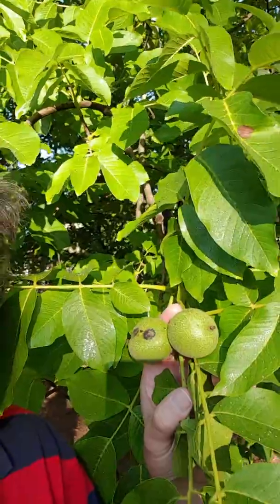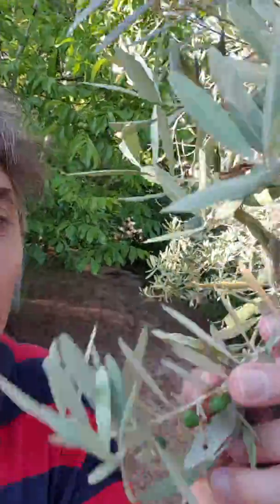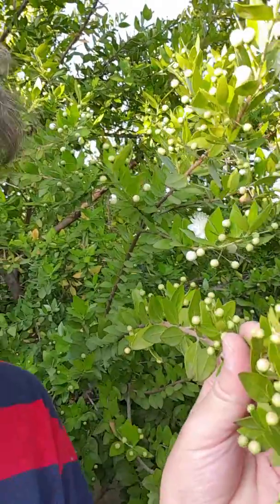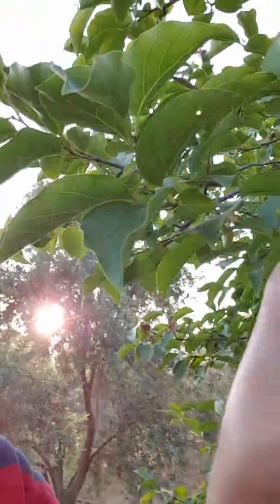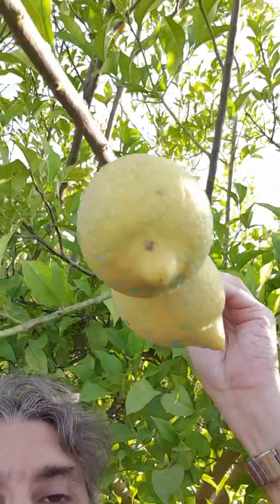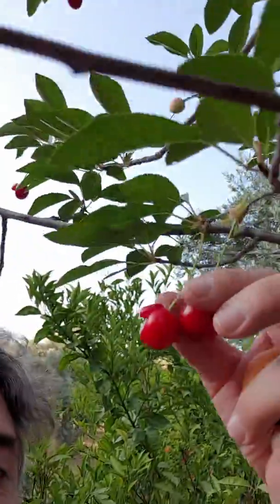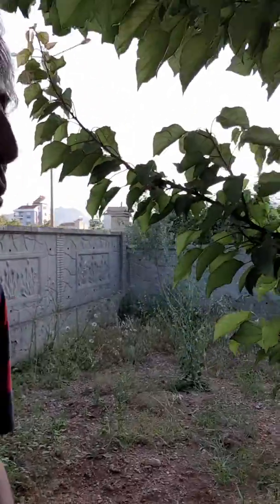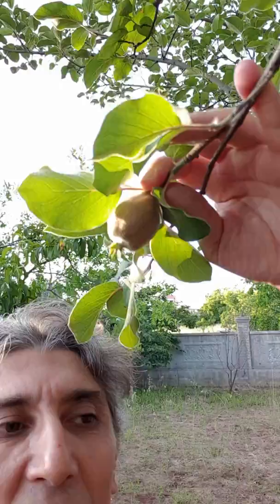Fruits in my father's orchard.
Take a tour around the orchard of my father and see all the fruit trees that grow there.